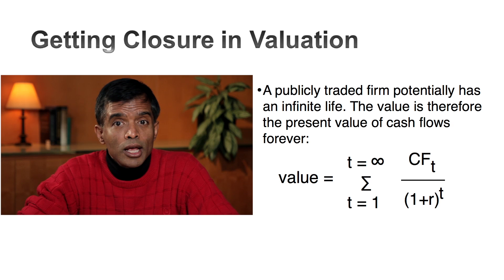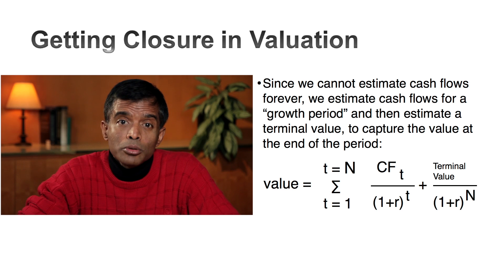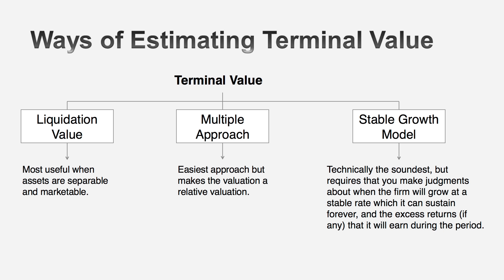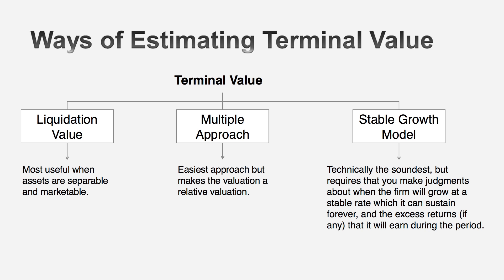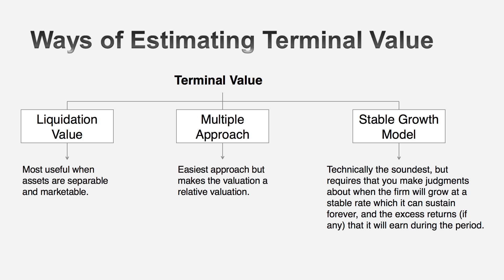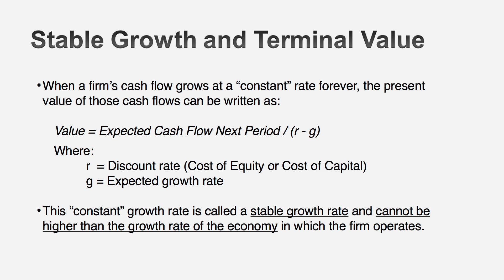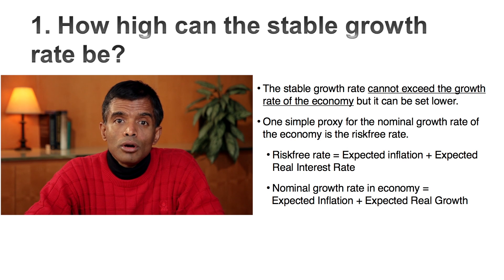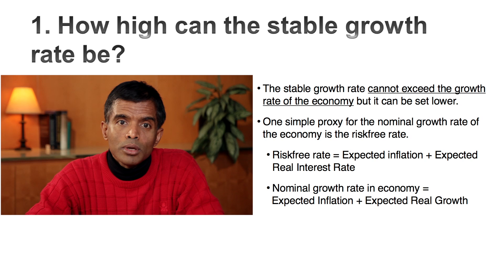Session 9: Terminal Value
It is the biggest number in any discounted cash flow valuation, and we look at simple rules that keep it in check.